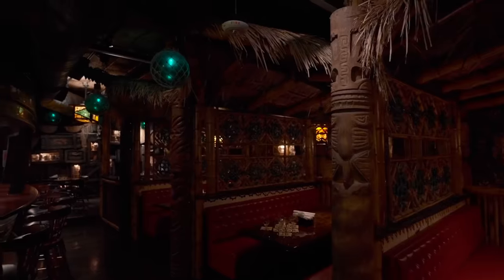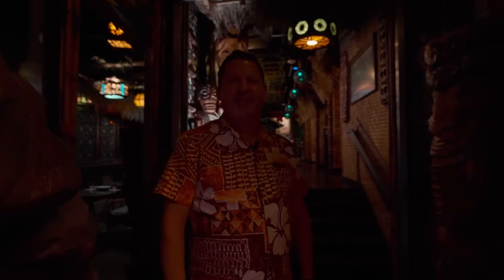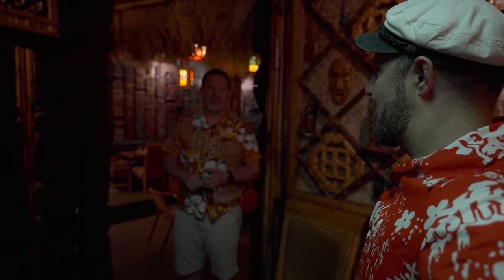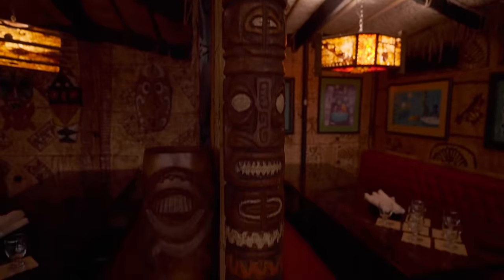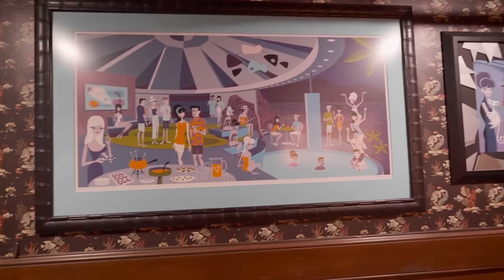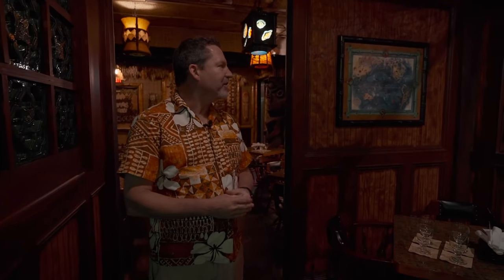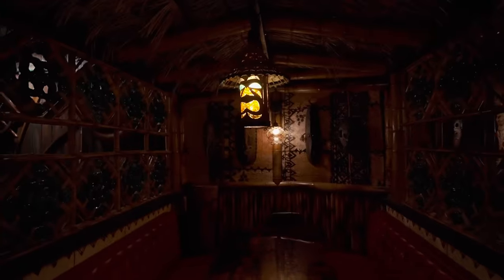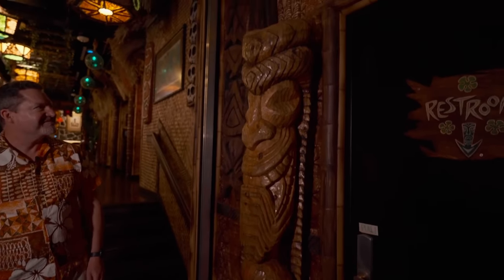Is This The Greatest Tiki Bar ￼In The World?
This is the first of many tiki bar tours. Owner, Mark Sellers, gives us an exclusive in-depth tour of one of the greatest tiki bars in the world!

THANK YOU to our main sponsor, Tiki Farm, for their continued support.
Go to TikiFarm.com to see what new stuff they've been working on!
VISIT Tiki Farm on IG @tikifarm

Follow Spike on IG @thehulagirls